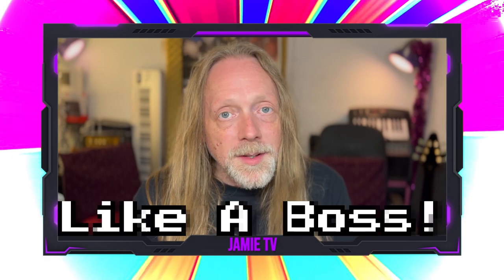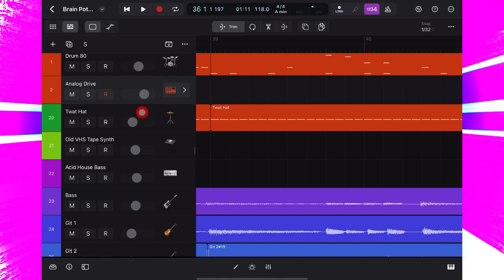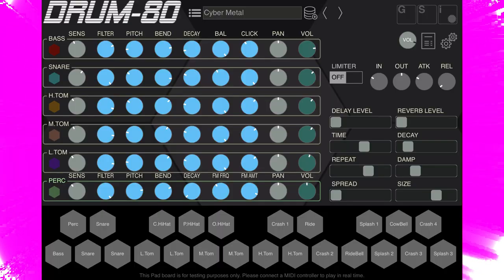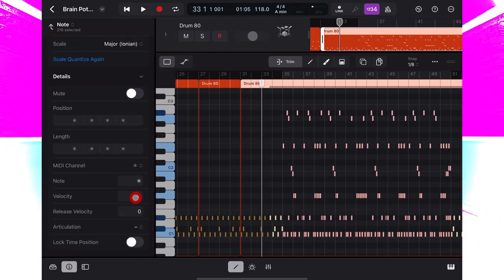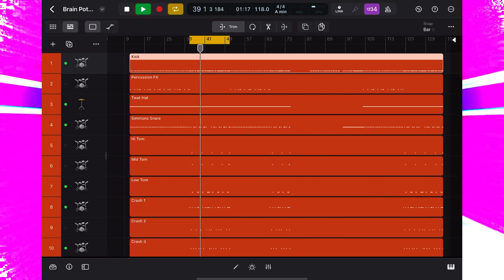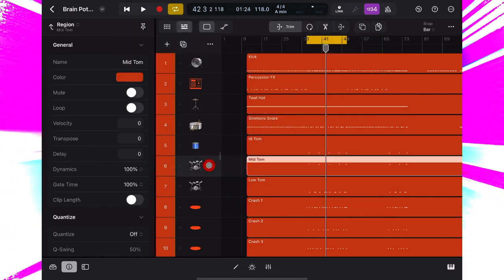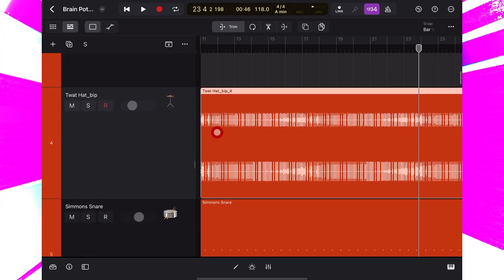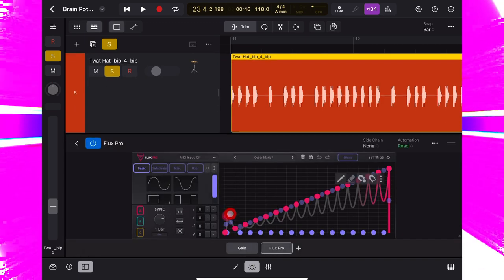Logic Pro For iPad - Preparing To Mix Drums + Multiple Midi And User Interface Tips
Donner STARRYPAD MIDI Controller Discount

0:00 - Introduction
0:36 - Track Colours + Header Colours
1:38 - Housekeeping
2:22 - Arm The Controller
2:34 - Count In
2:43 - Merge Midi
2:57 - Recording With Midi Controller
3:20 - The Full Level Button Bug
3:52 - Changing Multiple Note Volumes
4:10 - Quantise
4:21 - Scissor Tool
4:32 - Delete Midi Parts
4:38 - Copy Button
4:52 - Midi Join
5:00 - Duplicate Track
5:21 - Duplicate With Content
5:28 - Delete Multiple Midi Notes
5:44 - Rename Track
5:50 - Instrument Browser
6:32 - Selecting Instruments
7:02 - Auditioning Sounds
7:21 - Track Icons
7:46 - Why (And How To) Tune Drums?
9:36 - Why Render Midi Tracks
11:02 - Rendering Tracks
12:53 - Render To Mono Workaround
13:51 - Thank You For Watching